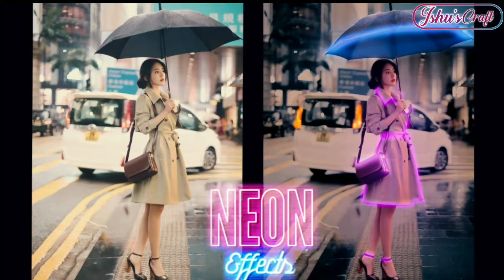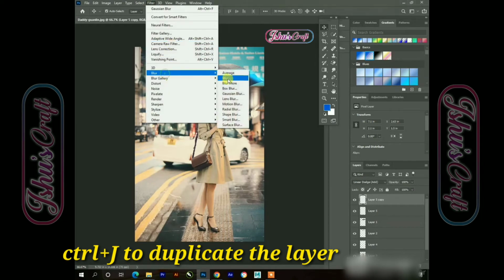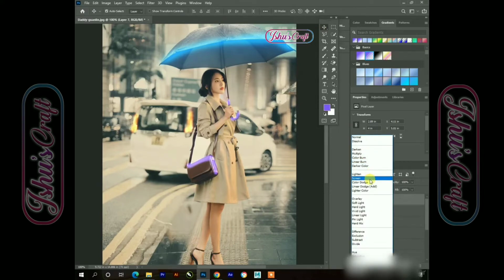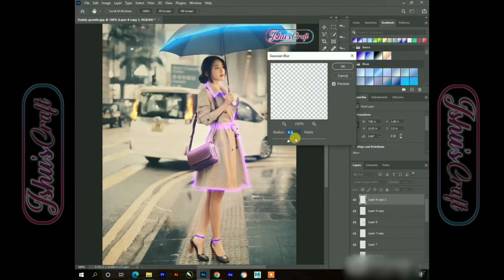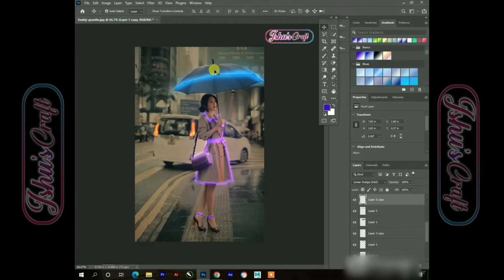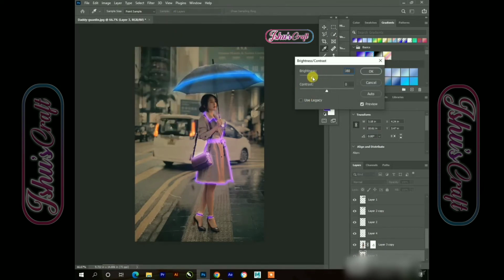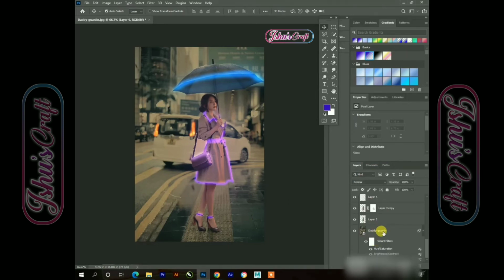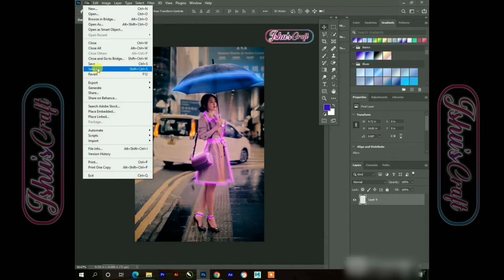☆How to give neon light effect to photo in photoshop ☆Easy photoshop tutorial☆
Hi friends,

Today in this video you will come to know that how to give neon effect to your photo in photoshop quickly, in esay way . and it  gives the best look to your photo.Edit like a pro in photoshop .
 And you must try this  and comment if you like it.

❤️Ishu's craft❤️